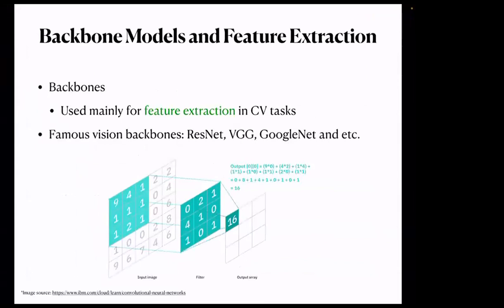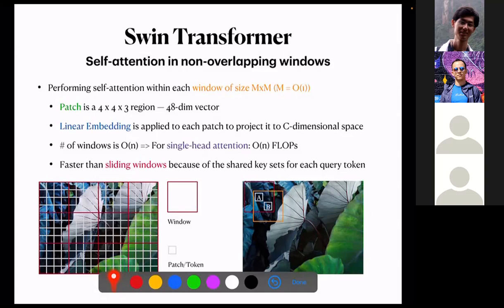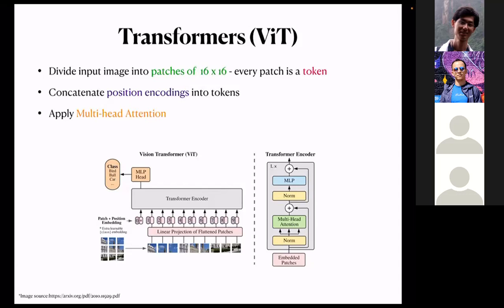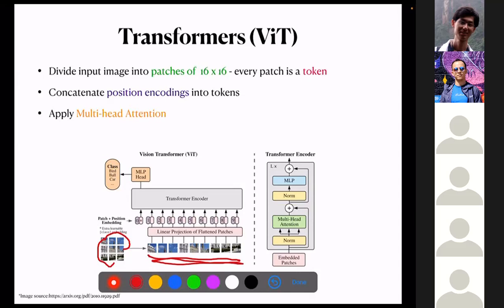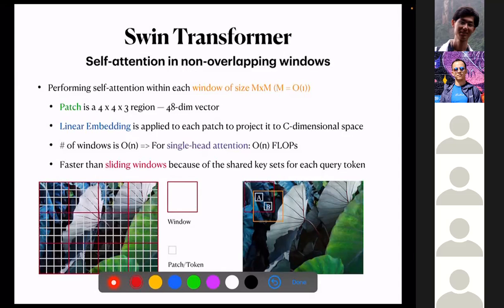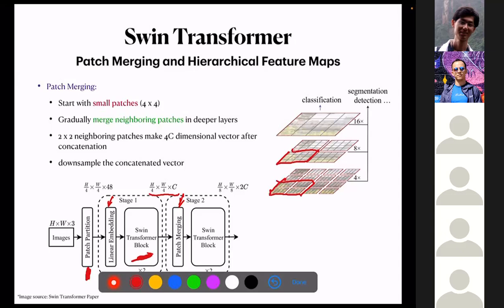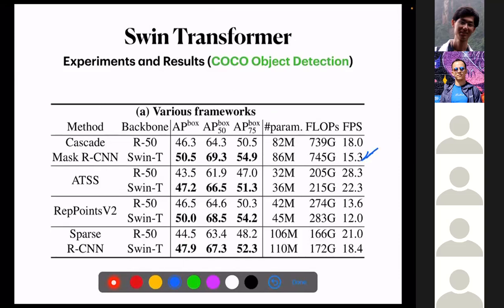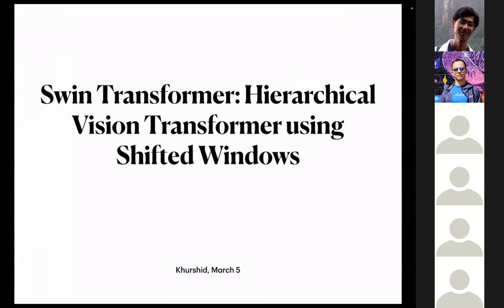NUS SE Lab Group Meeting (Mar 5, 2022)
- Mar 5~ Khurshid: Swin Transformer: Hierarchical Vision Transformer using Shifted Windows, ICCV.